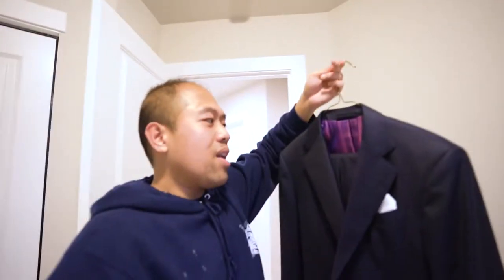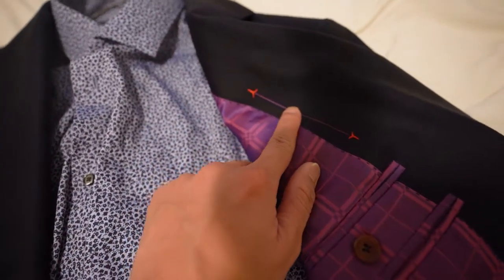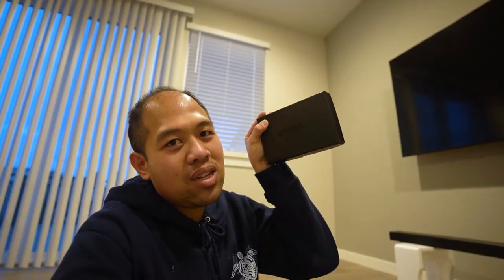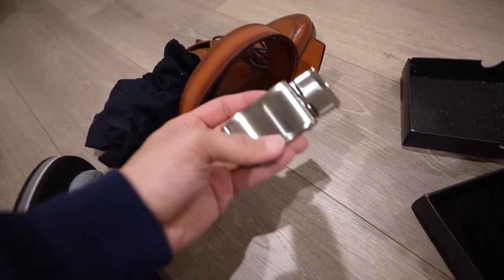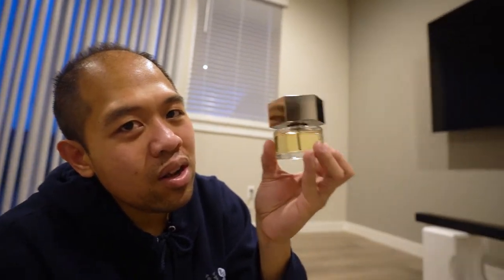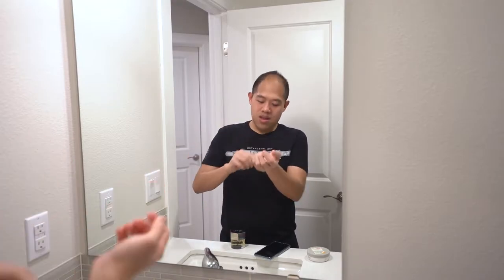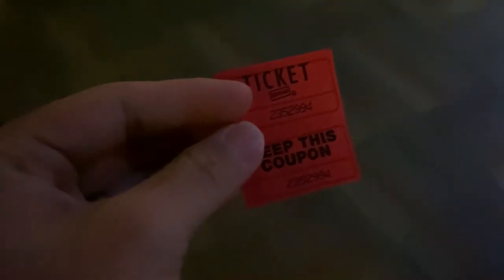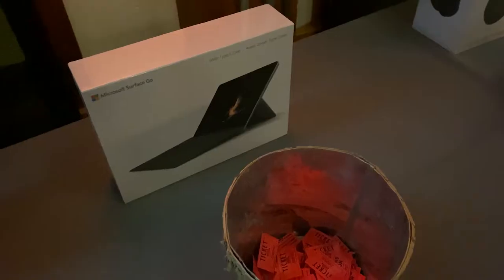Best Company Party at the Seattle Aquarium! | The Party Everyone Will be Talking About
Welcome back to the channel! Hello if you are new and we hope you like what you see on our channel!

What a better way to remember one of the best crazy company party is to vlog about it!  We celebrated at the Seattle Aquarium.  I show you how I get ready for a music bumpin company event.  We ate alot of awesome food, drank alot, danced the night away and yes drank even more!  Slideshow template created by Orange83.

Shumai recipe
Chinese New Year
The Bespoke Clothier
Cole Haan
Pantherella
Slidebelt
Tag Heuer
Bench Professional Fix
Yves Saint Laurent YSL L'Homme
Seattle Aquarium

Gear that I use:
Camera:
Sony A7iii

Lens:
Tamron 17-28mm f/2.8 Di III RXD for Sony Mirrorless Full Frame E Mount

Mic:
Rode VideoMic Pro